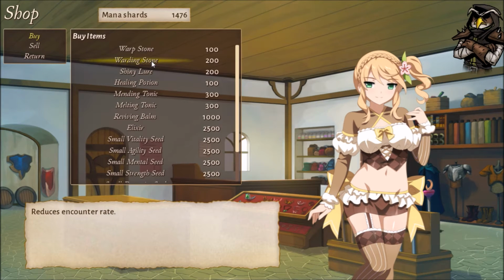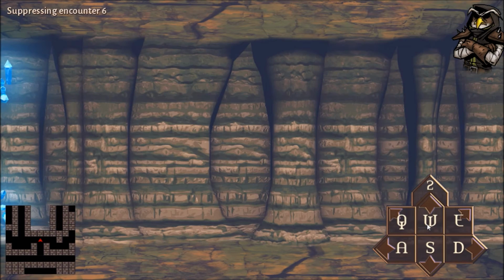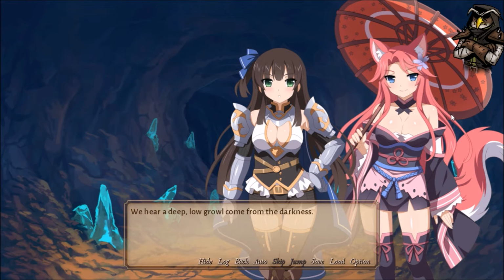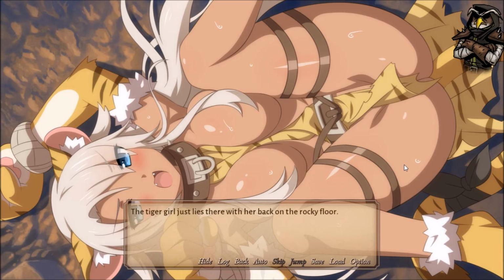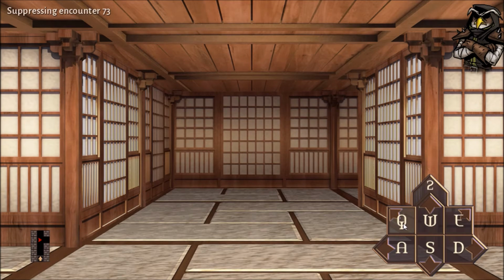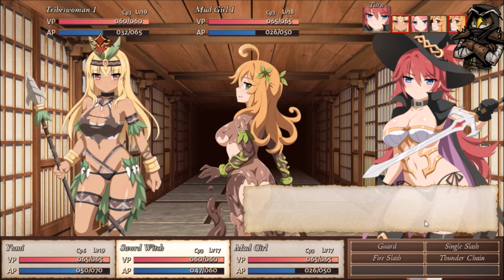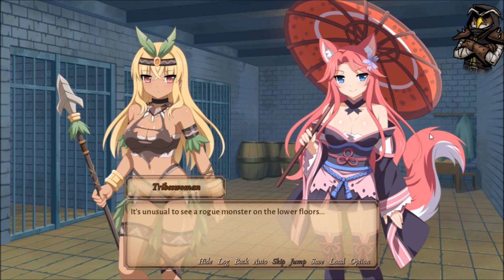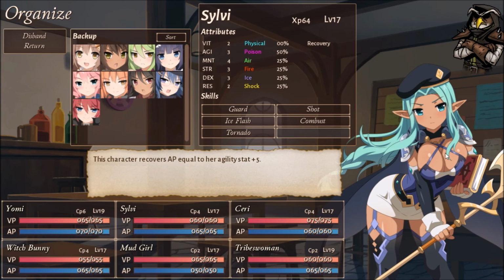What, Me Worry? | SAKURA DUNGEON [Ep 23] | Gameplay / Walkthrough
Zero Budget Geek plays Sakura Dungeon!

You are Yomi, an ancient fox spirit. Your dungeon has been stolen from you while you have been sealed away in a deep sleep. Capture monster girls, collect loot, explore the dungeon's depths and reclaim what is yours in this first-person RPG dungeon crawler.

In this story players will assume the role of an ancient fox spirit who awakens after several hundred years of deep sleep to find that possession of her lovingly made dungeon has been taken from her! As if that wasn’t enough cause for alarm, she has also been robbed of her power, leaving her weak and vulnerable. She soon discovers that it was a heroic knight who woke her from her slumber, and after a brief fight and “negotiation,” the knight decides to join her on an adventure to reclaim the dungeon! Together, they will unearth great treasures, reveal secrets and hidden rooms, and recruit monster girls to fight by their side...all while avoiding traps, fighting off dangerous enemies and bosses across multiple floors, and uncovering the devious plans of the new dungeon lord. One of the most important mechanics of Sakura Dungeon is the ‘capture’ mechanic, wherein the player will be able to capture monster girls they encounter and add them to their party.

In addition to dungeon exploring, Sakura Dungeon is also packed with extensive dialogue and plenty of gorgeous backdrops and cutscene artwork for the player to unlock as they carefully navigate their way through the dungeon.